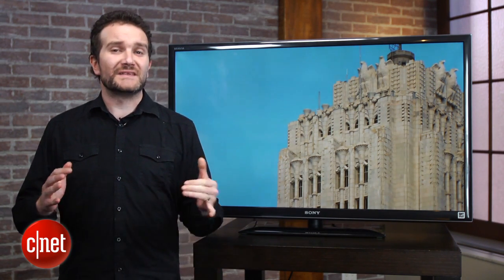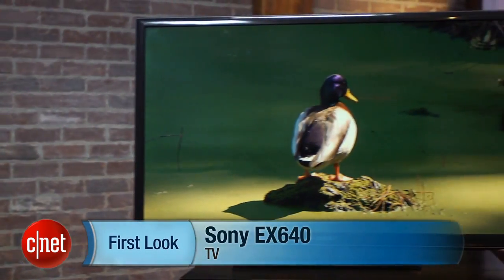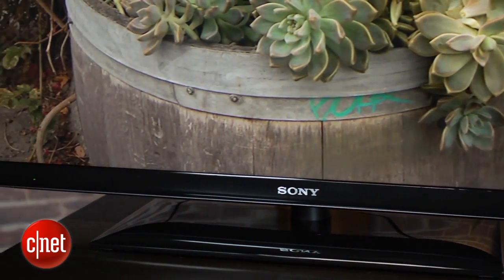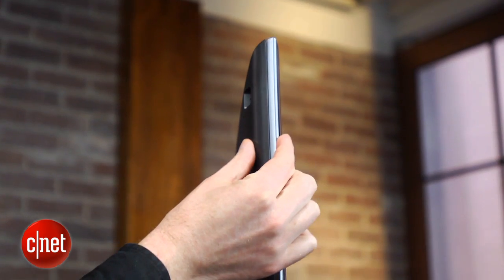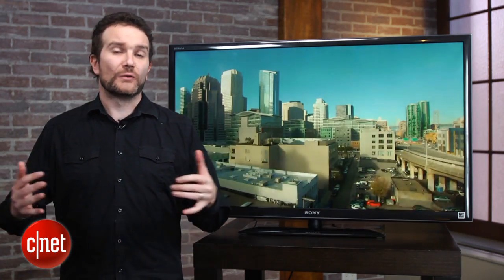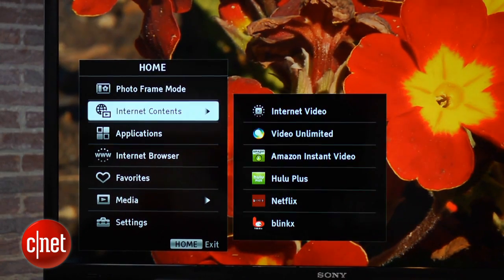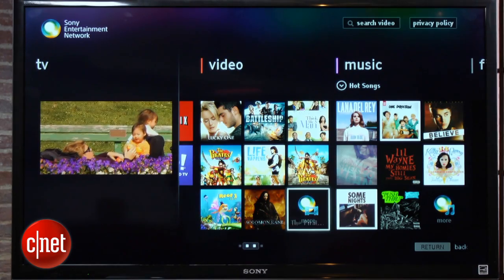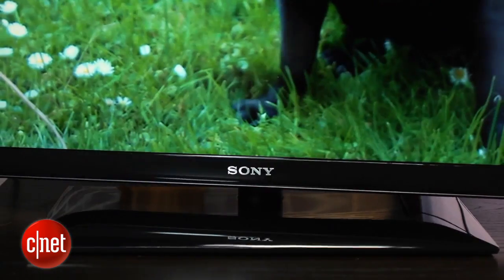The relatively affordable Sony EX640 - First Look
Sony's EX640 series is one of the better deals from the company, with decent picture quality and features for the price.